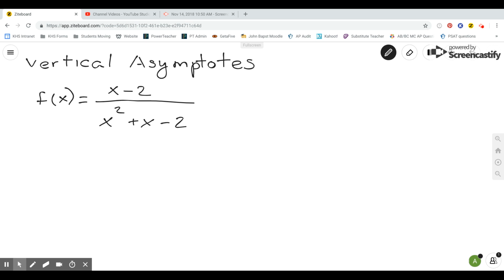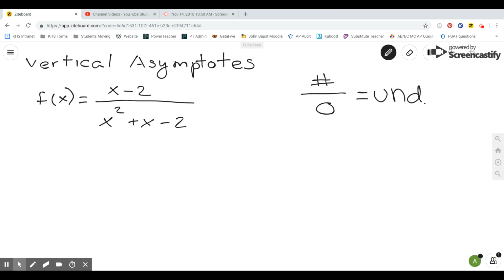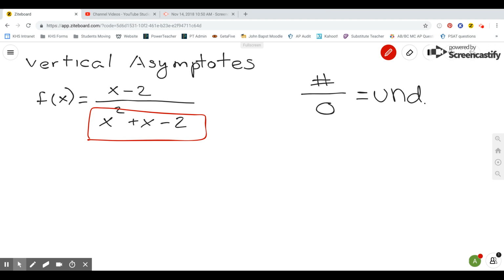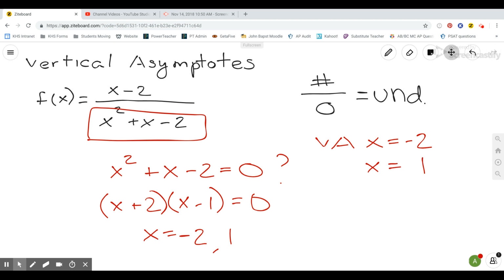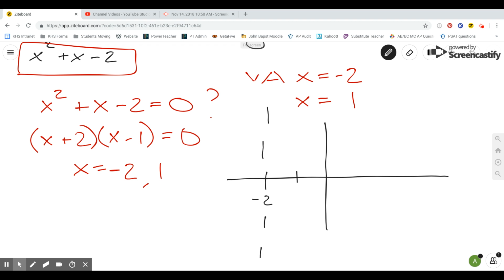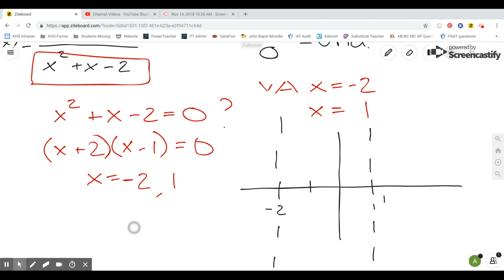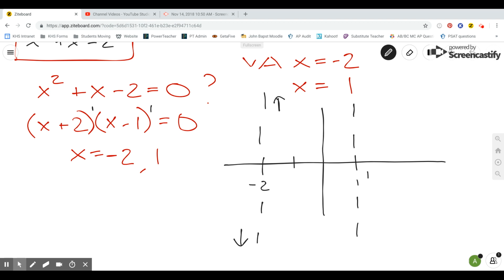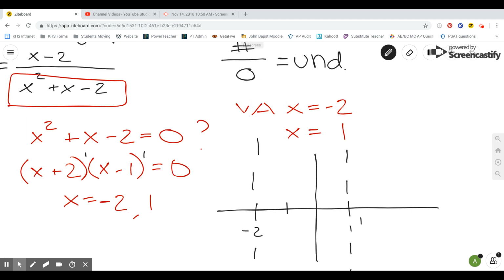3.5 Vertical Asymptotes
Finding Vertical Asymptotes of a rational equation.